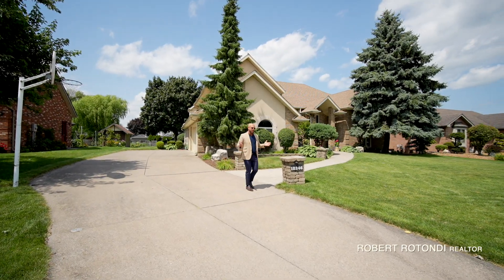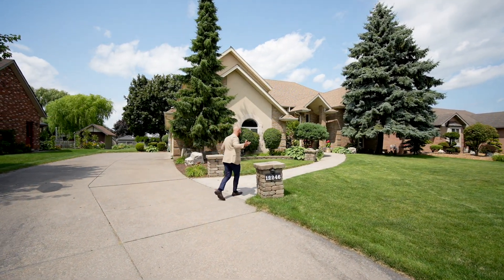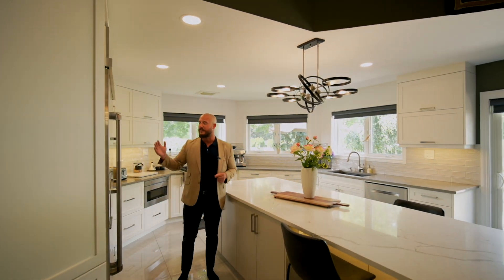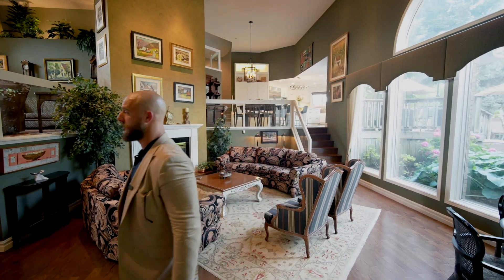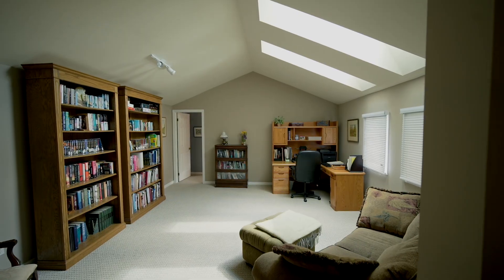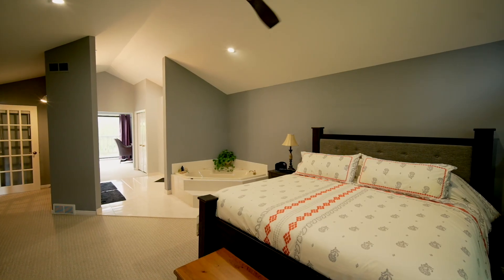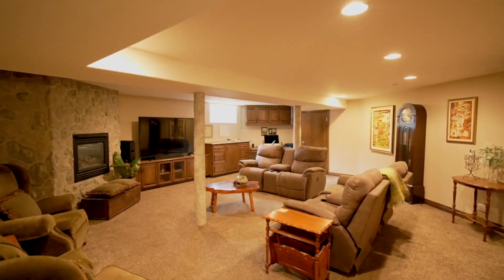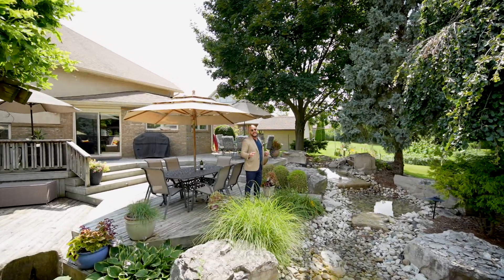12246 Lessard St Tecumseh ON Real Estate Walk-Through video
Real Estate Walk-Through Video